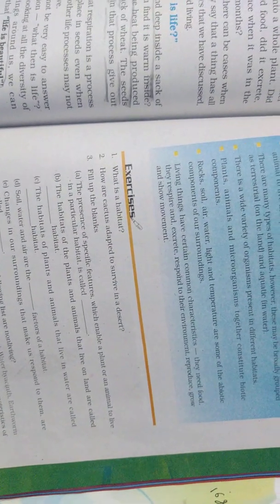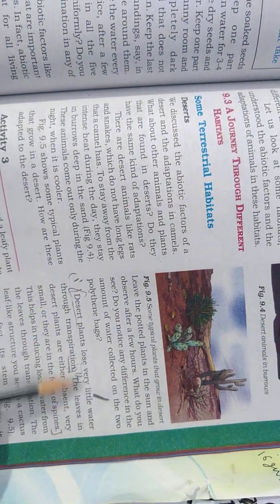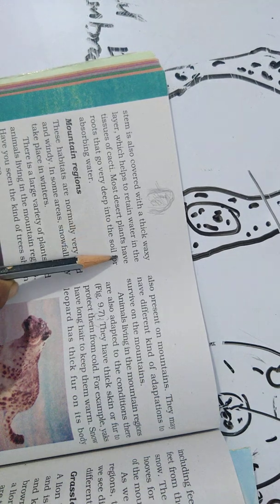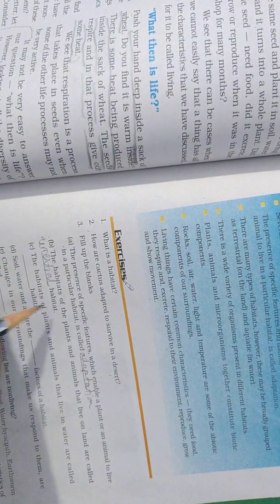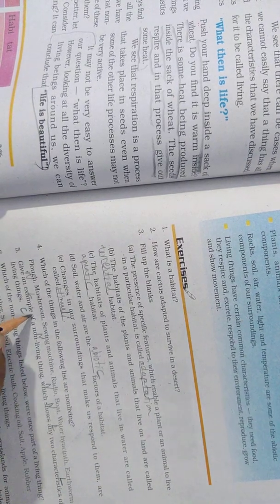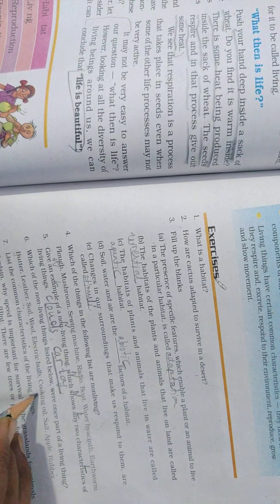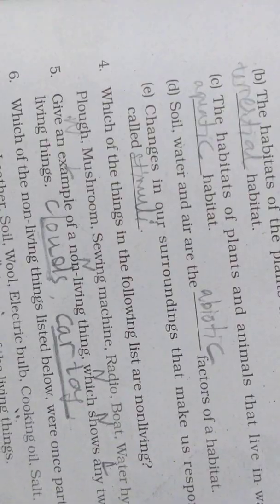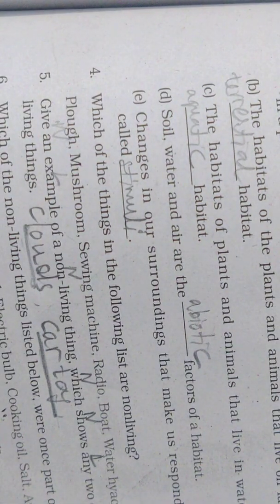CLASS 6th SCIENCE CH-9 LIVING ORGANISMS AND THEIR SURROUNDING (Exercise explanation)